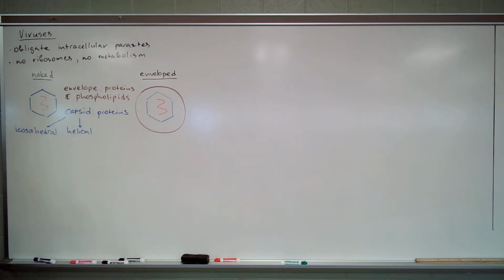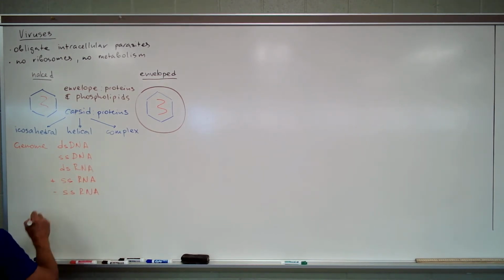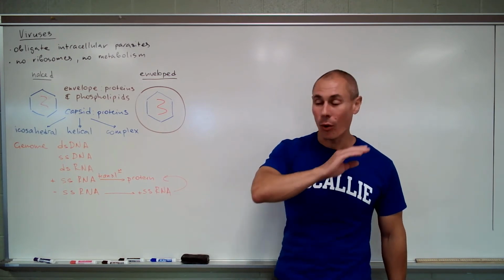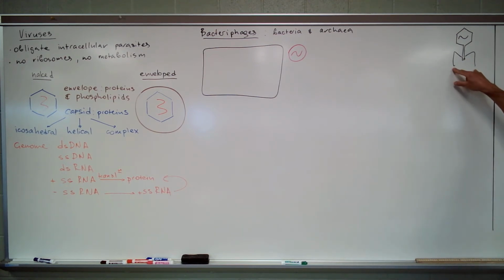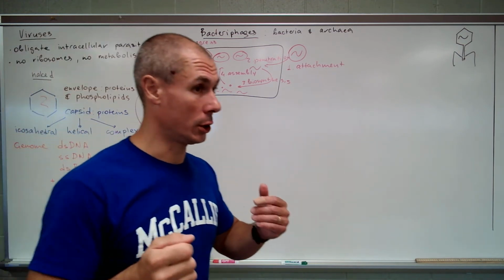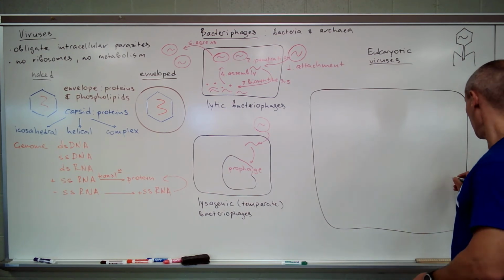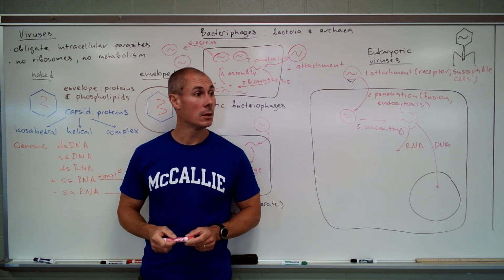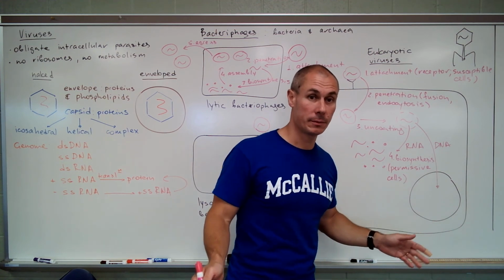Introduction to viruses